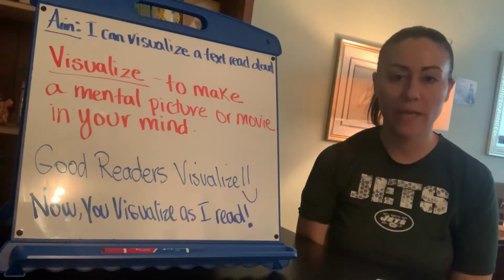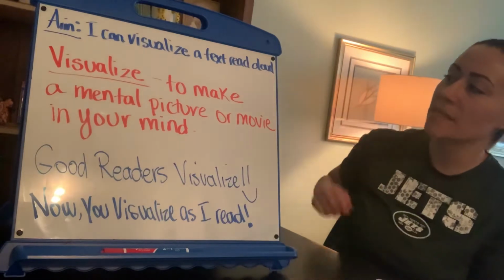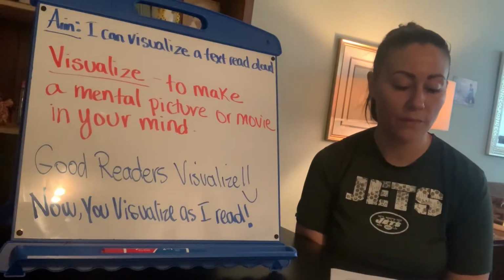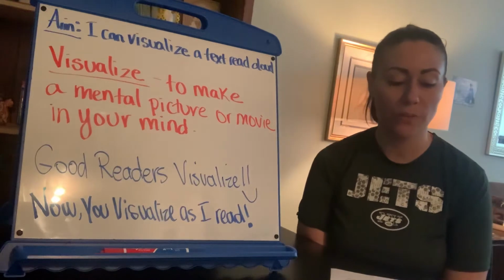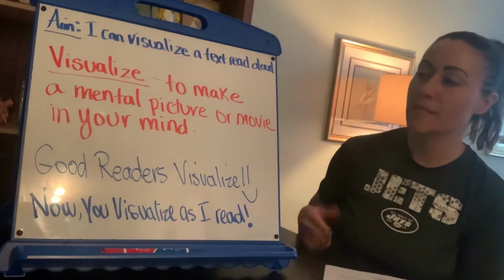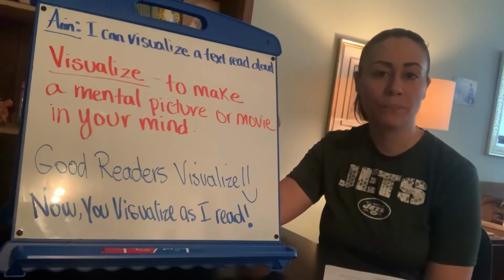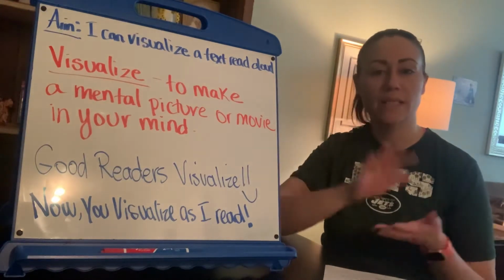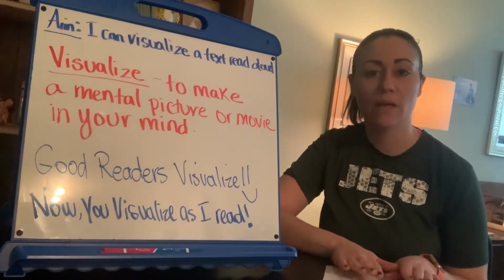Anne Quits School Lesson 3/31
Ms. E’s Lesson for Anne Quits School